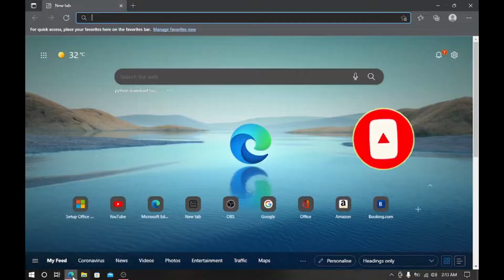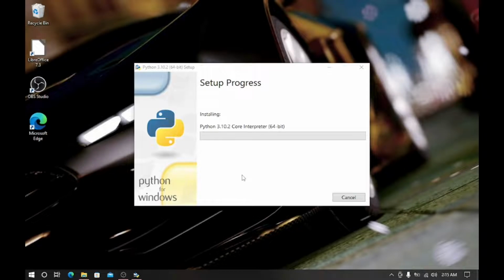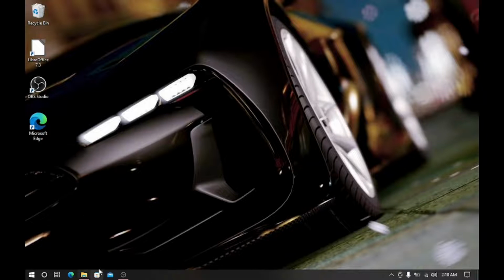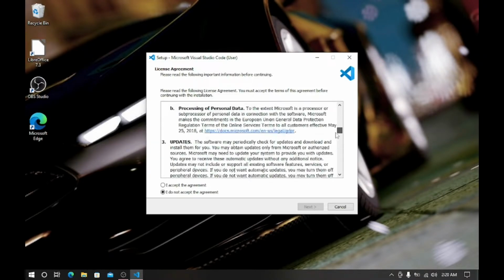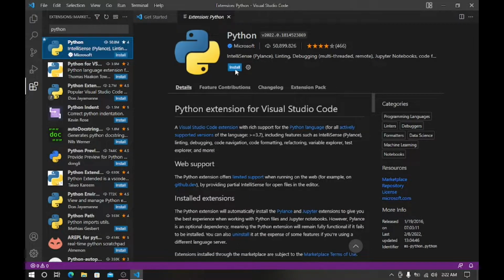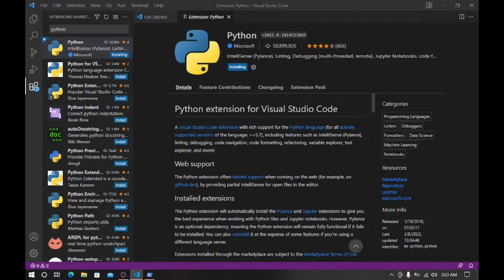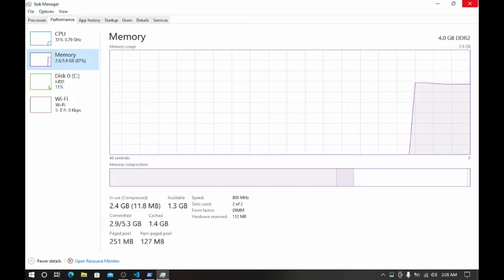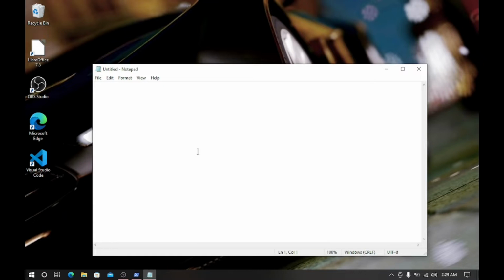How to install Python and Visual Studio Code On your Windows 10 PC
If this video was very helpful for you Pls Share it with Other people so they can also learn from this video

Bye Bye